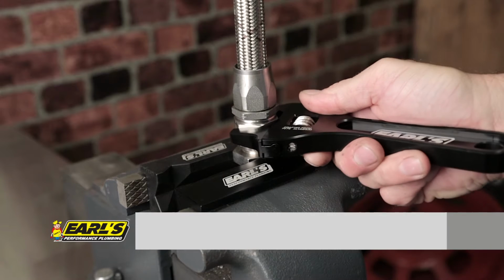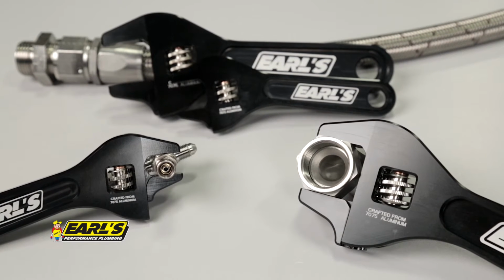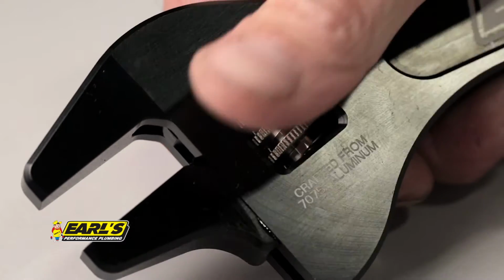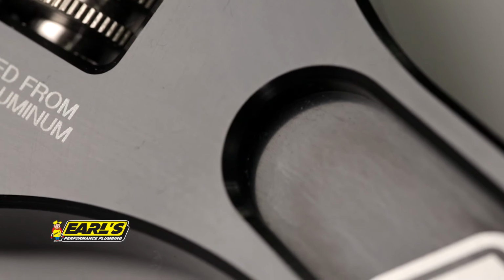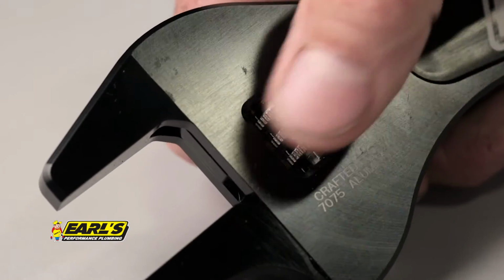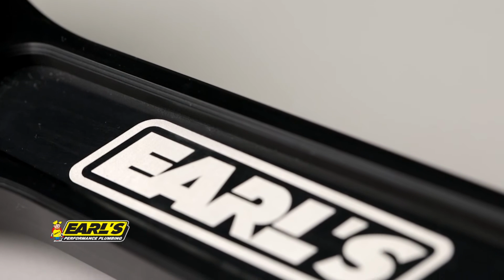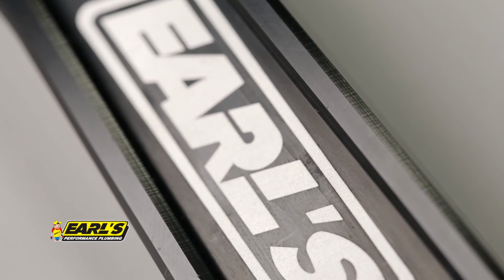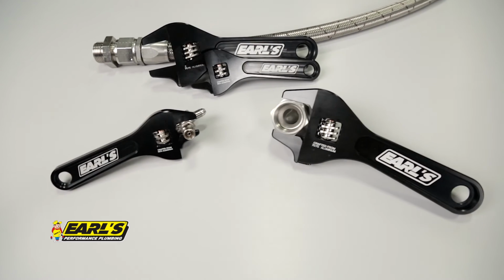Earl's Mini AN Adjustable Wrench and 2-Piece Wrench Set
No matter how many times you stare at the fitting, you still manage to grab the wrong size wrench?  Well Earl’s has the solution for you! It’s our line of fully adjustable AN wrenches.